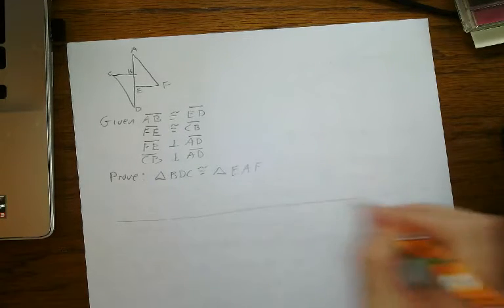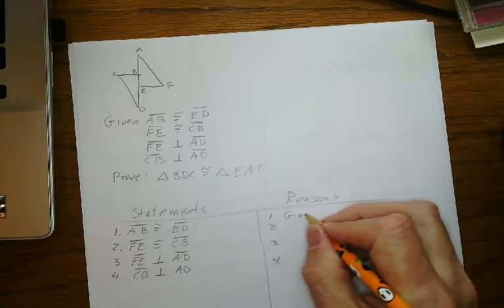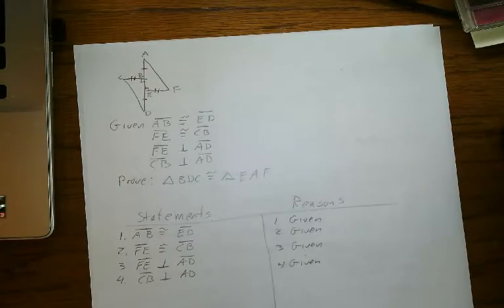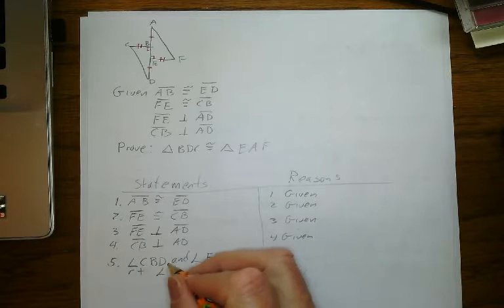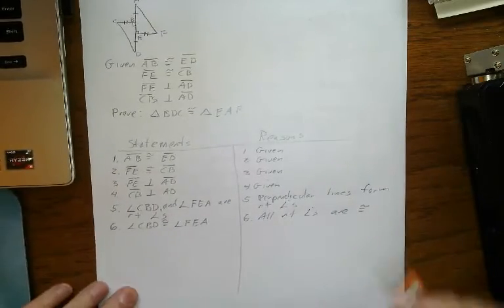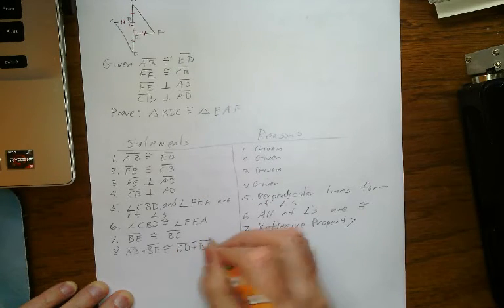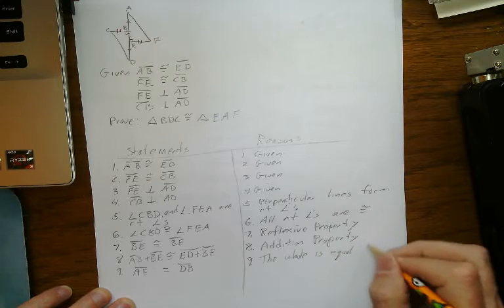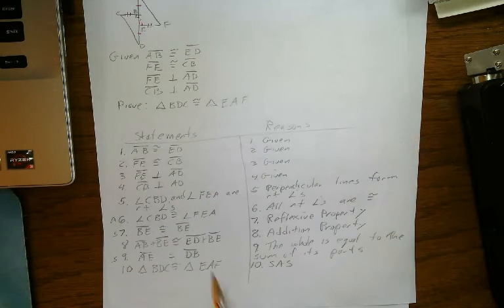Geometric Proofs 2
Another congruent triangle proof